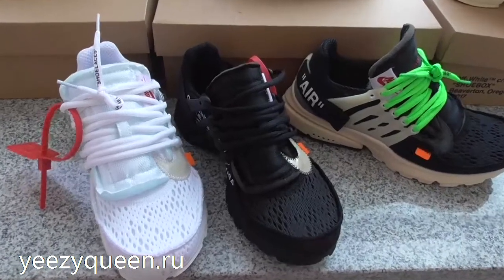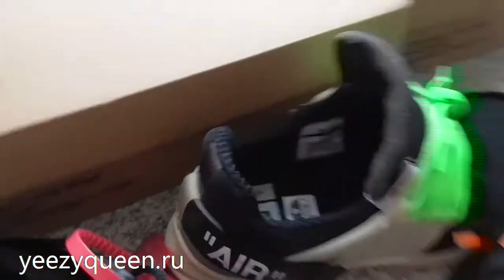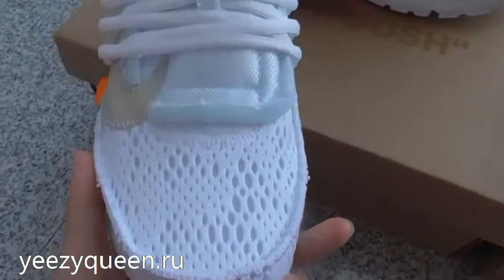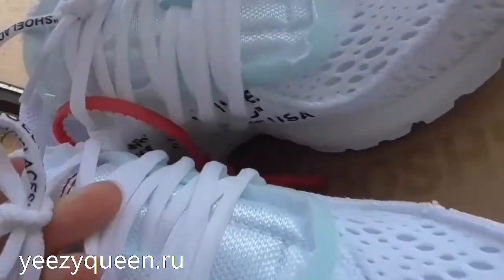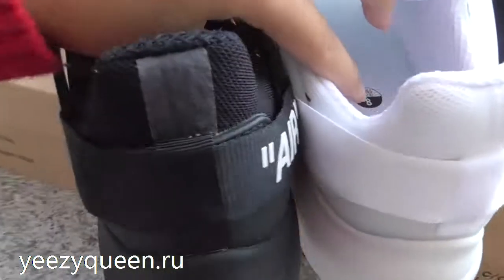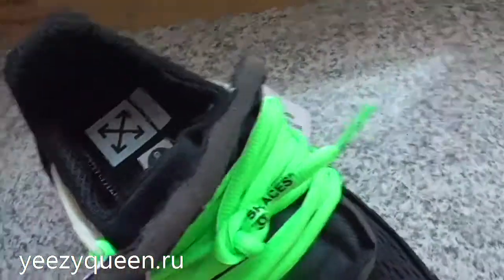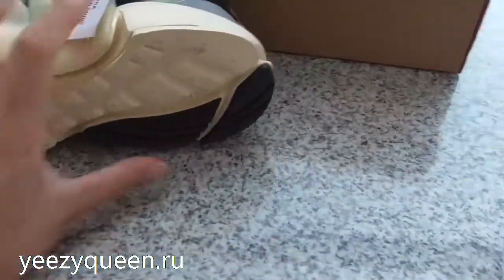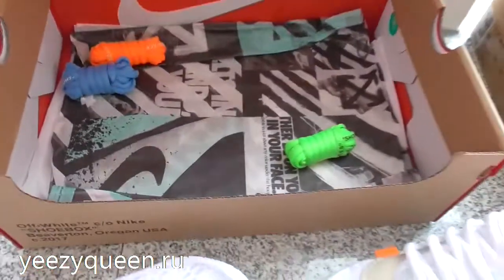NIKE Air Persto review from yeezyqueen.ru